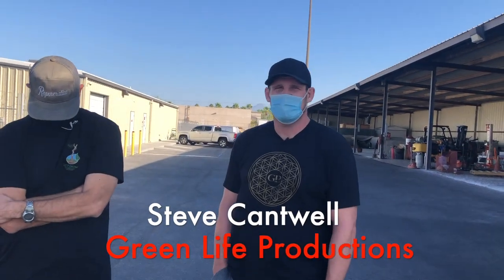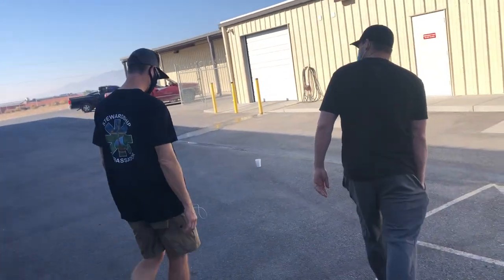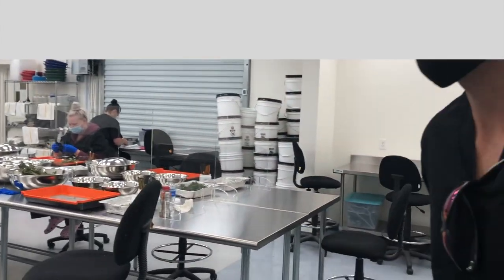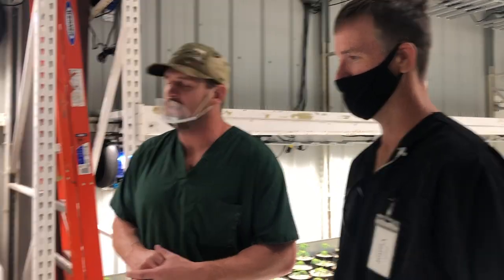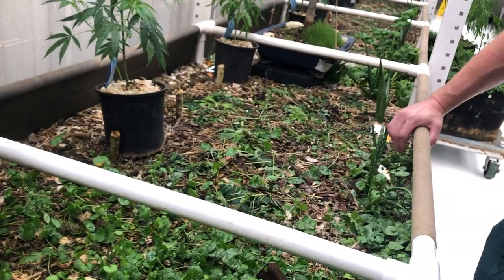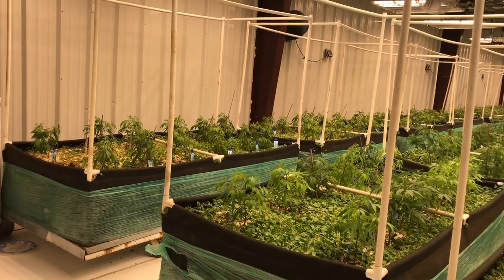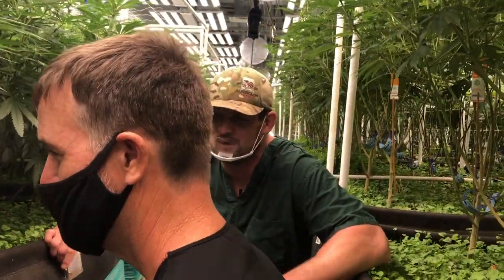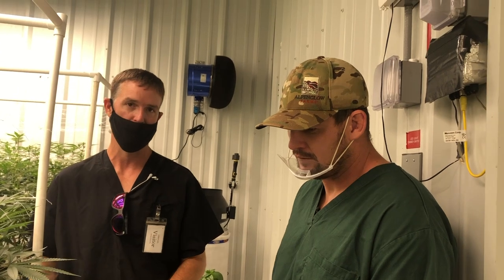Indoor Living Soil at Scale - Green Life Productions in Nevada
FCP Living Soil correspondent Rion Naus and intrepid camera operator and man of many questions Tom Hymes visit Steve Cantwell and the Green Life Productions team in Nevada.

22 cycles and counting...

FCP5